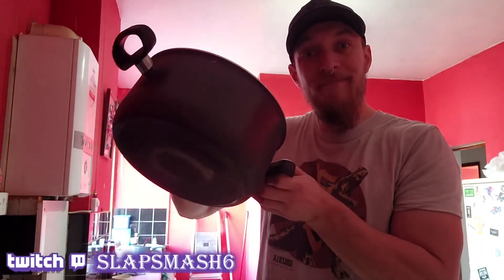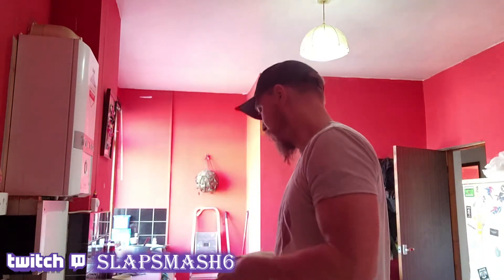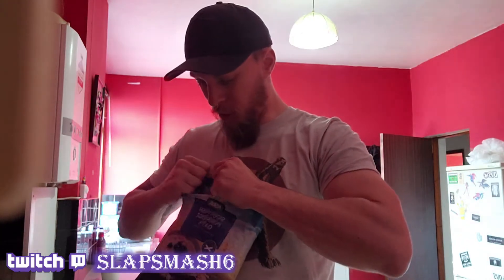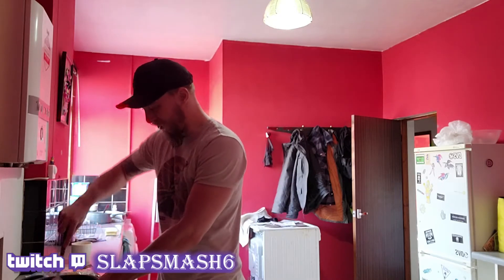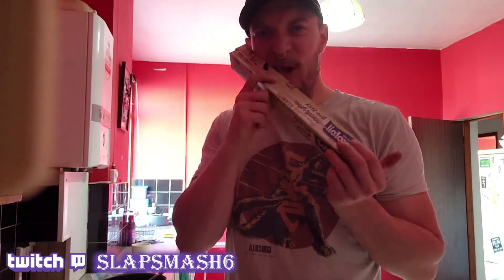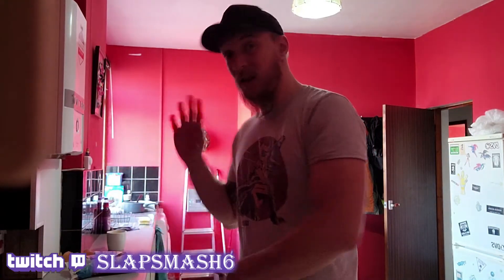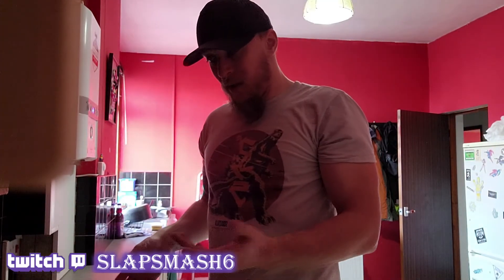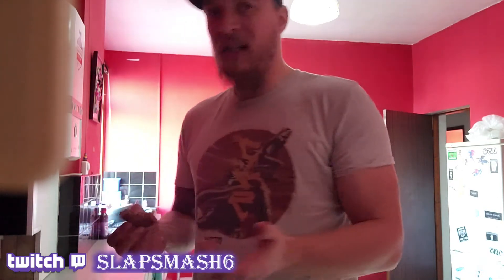cooking flapjack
just making some flapjack, this is just abit of fun over lockdown so dont judge to much please.